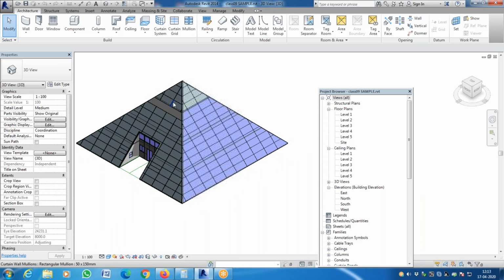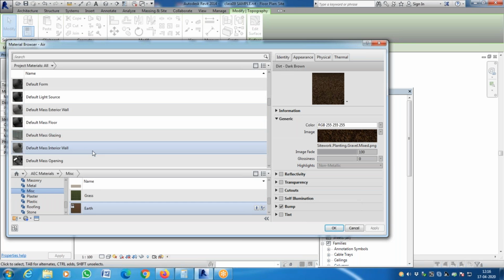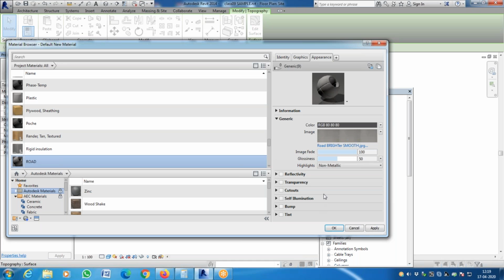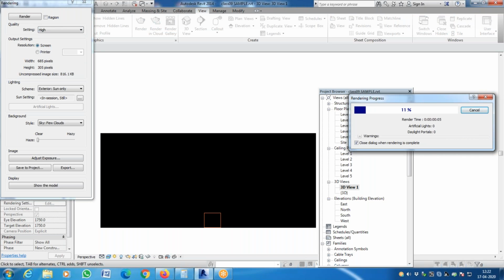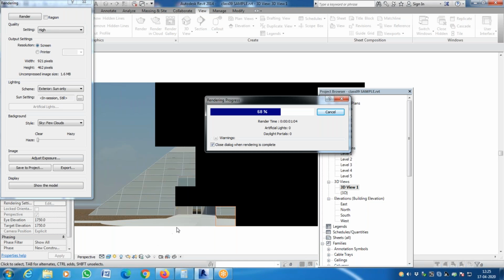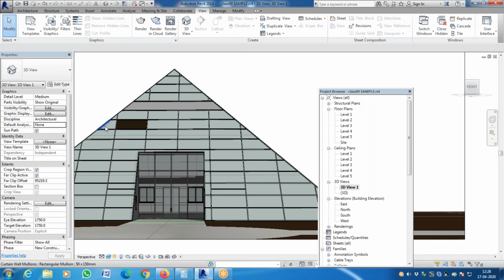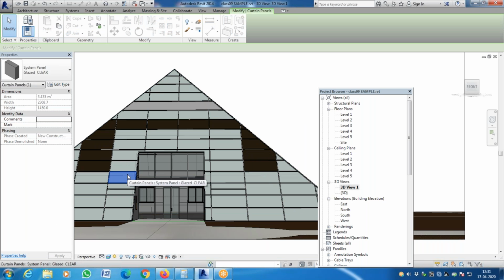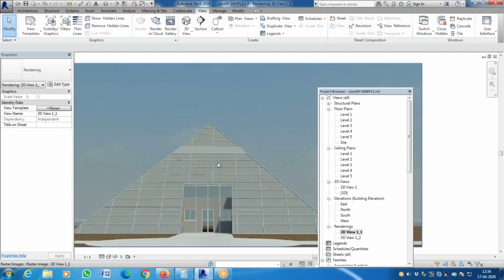How to apply materials for Glazing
Apply Materials for Glazing